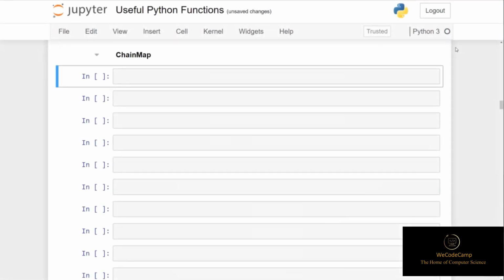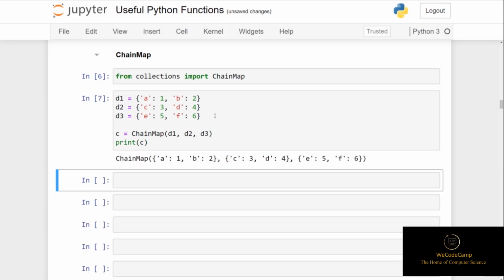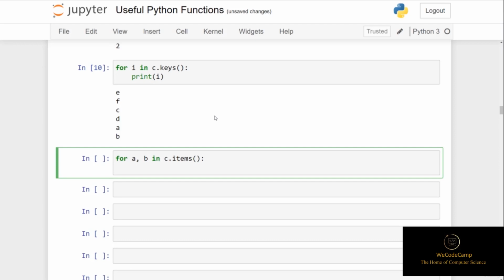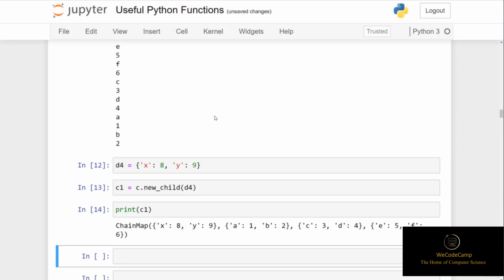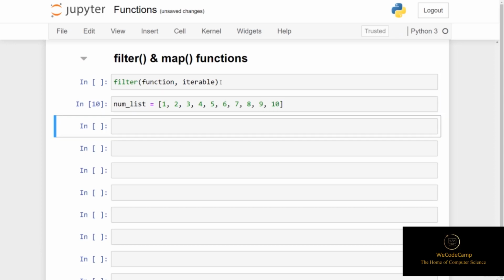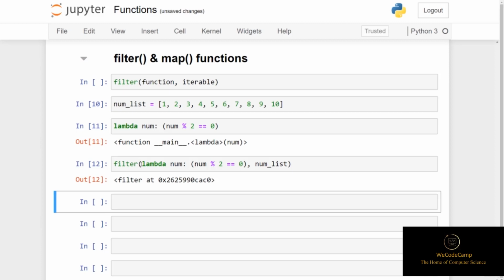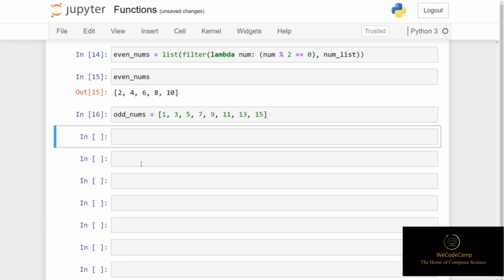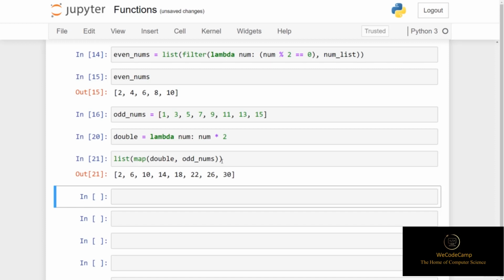Python chainmap,map and filter